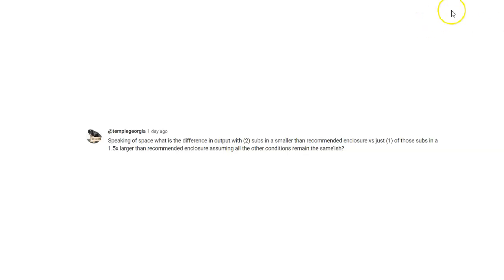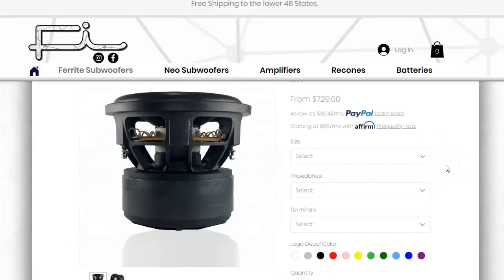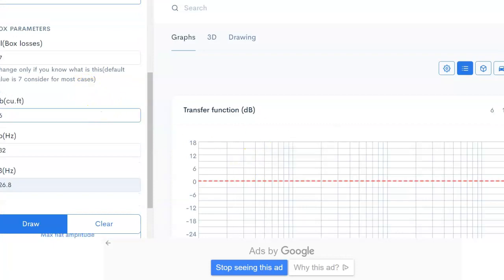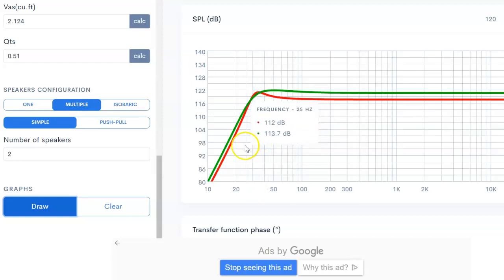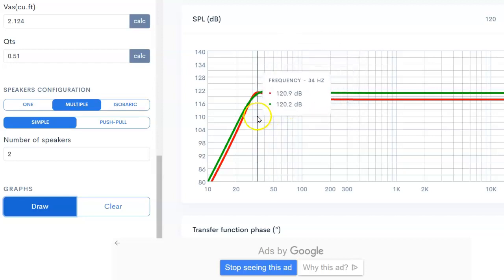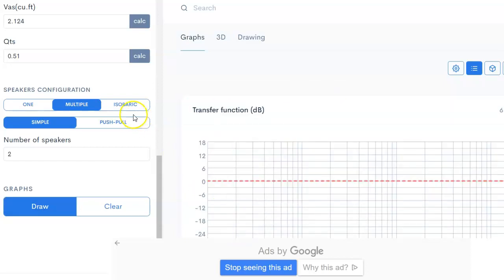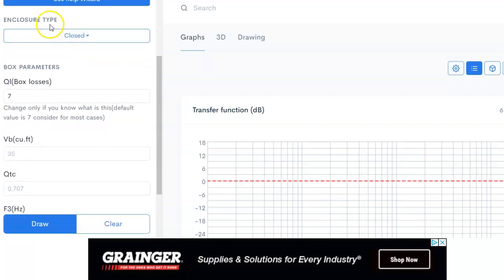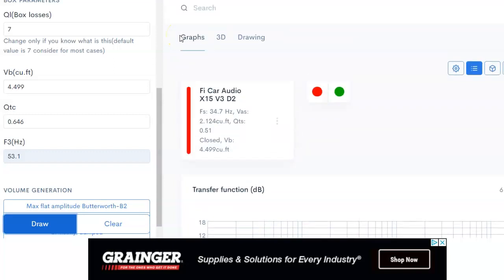What is louder? Two subwoofers in a small box or one in a big box?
Today we are comparing two 15" subwoofers in a 6 cubic foot box vs. one 15" subwoofer in a 6 cubic foot box.  What is louder and is one better than the other one?